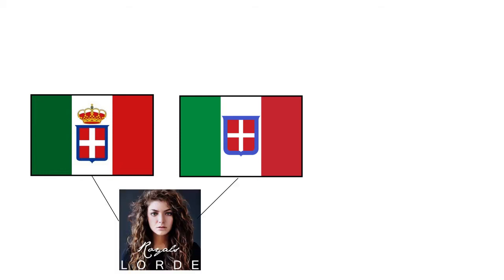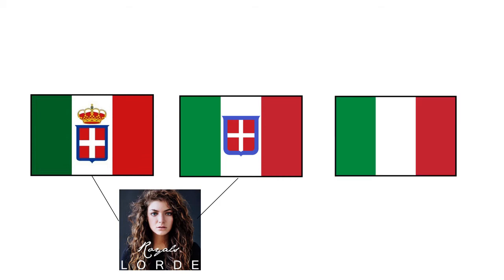Flags of Monarchies Versus Flags of Republics, Part 1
Italy
China
Brazil